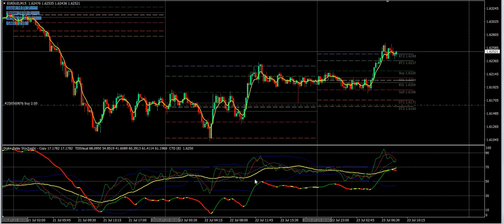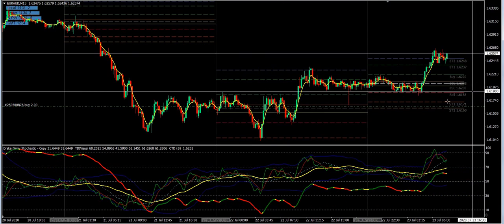EURAUD +100pips EURJPY +30pips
CONSISTENCY IS THE ONLY CURRENCY THAT MATTERS

After day opened positive price went on to diverge on EURAUD forming a diverging low of the week , we love mid week reversals , EURJPY  coming along with shorts as well after failing to hit the week high :)